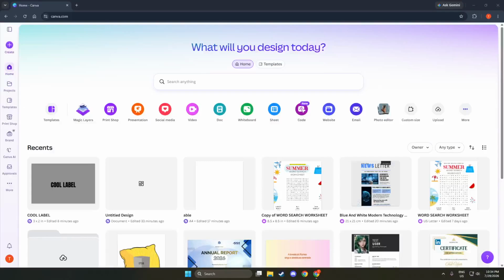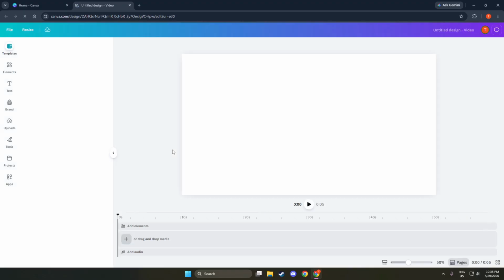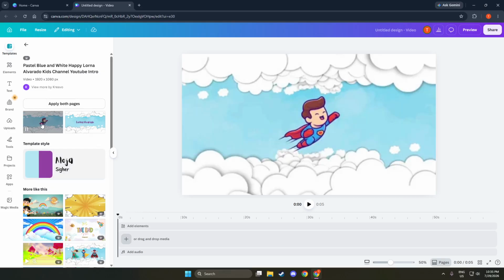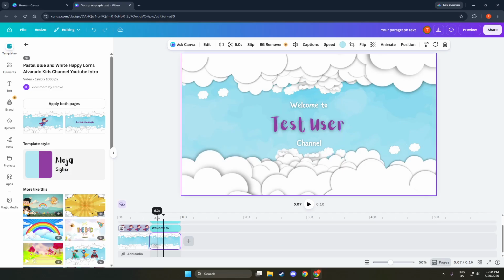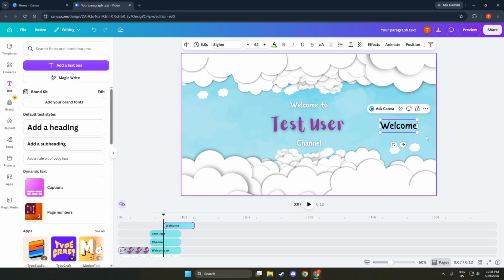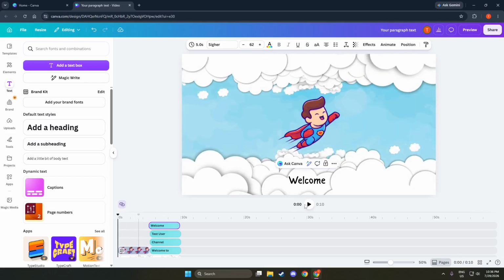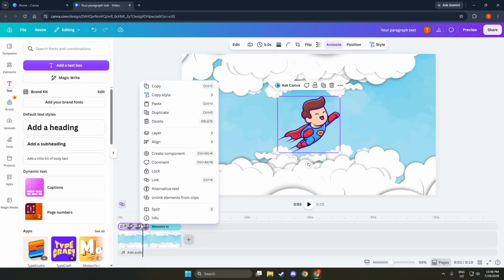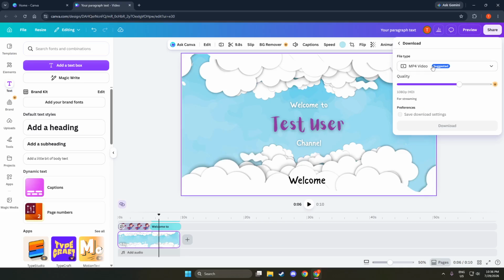How to Create a Video in Canva [2026 Full Guide]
How to Create a Video in Canva

Ready to elevate your video creation skills? In this tutorial, we'll guide you step-by-step on how to create a stunning video in Canva, the go-to platform for graphic design. Whether you're a beginner or looking to enhance your skills, this video covers everything from selecting the right video size to adding your personal touch with images, text, and audio. Learn how to effortlessly navigate Canva’s intuitive interface, use templates, upload your own content, and incorporate smooth transitions. By the end of this video, you’ll be equipped with the essential tips to produce engaging videos that stand out.

Canva, video creation, graphic design, tutorial, how to, video editing, templates, audio, uploads, YouTube video, transitions, design tips, content creation, beginners guide, create video